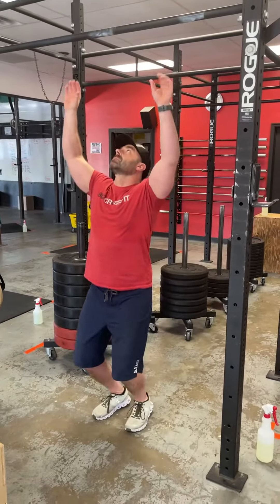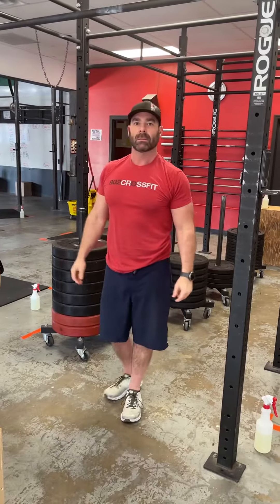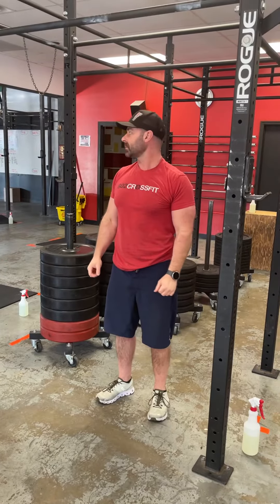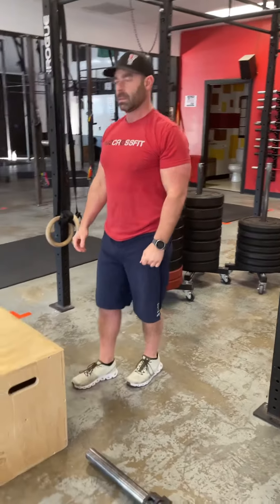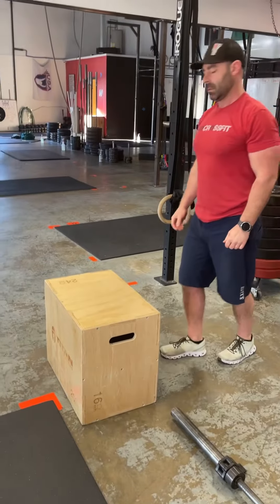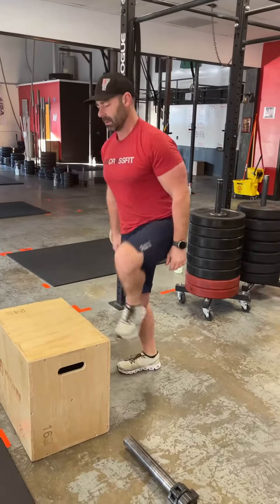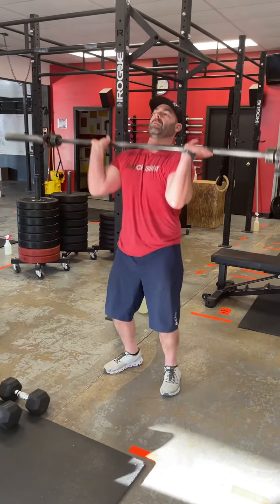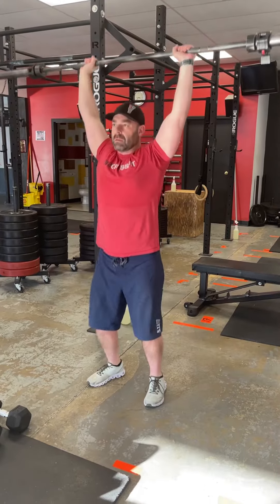Fitness Friday 2/12/21: Station #3